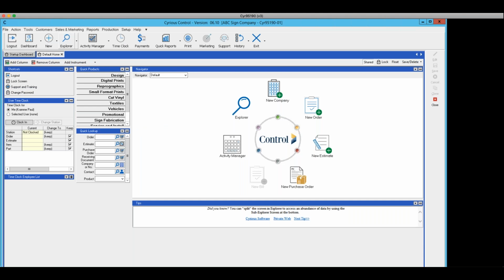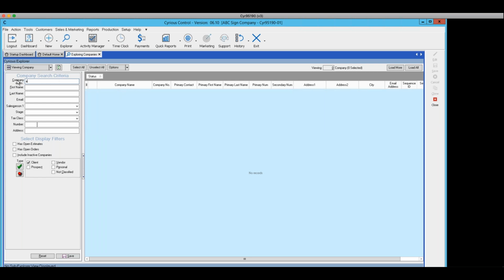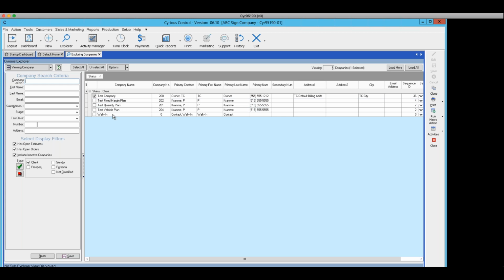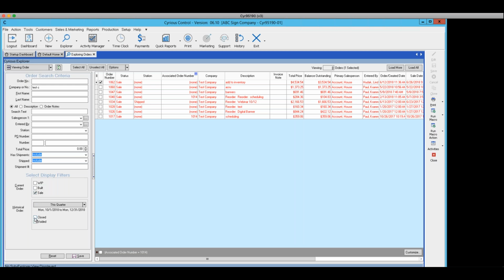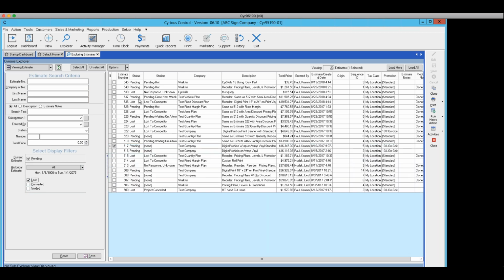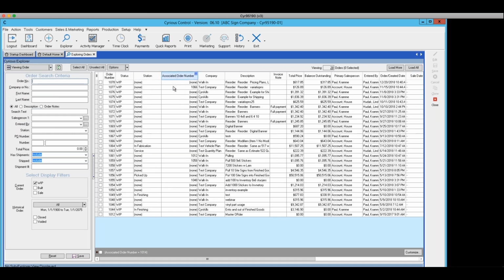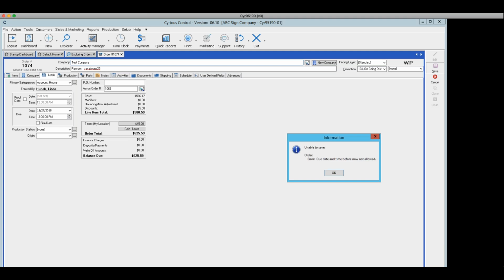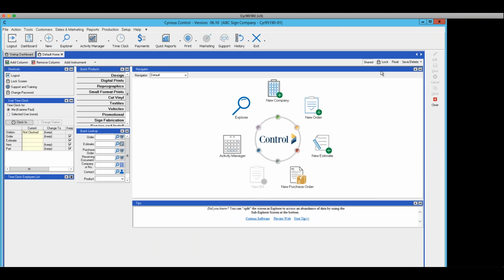Using Control Explorer to Find Estimates, Orders, Companies, etc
Learn how using explorer can help you find estimates, orders, companies, contacts, etc. in Control.